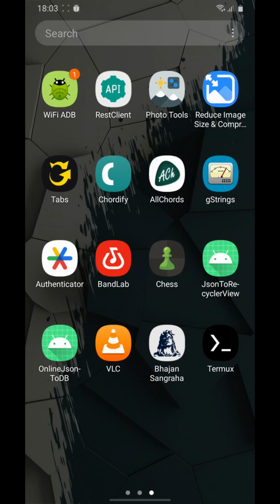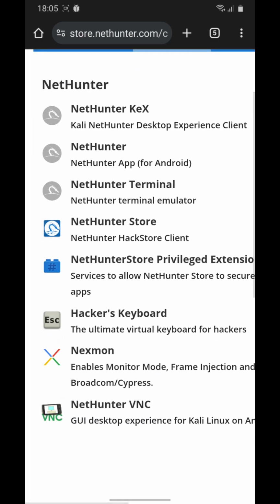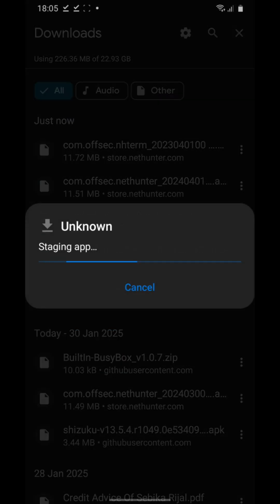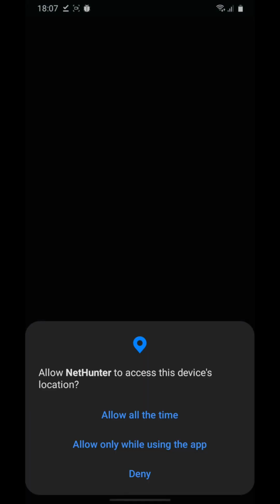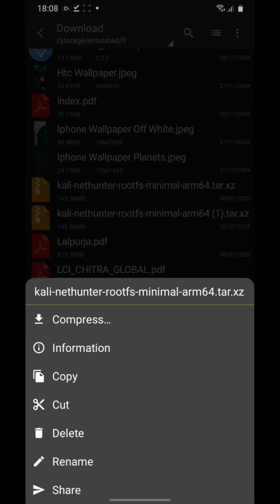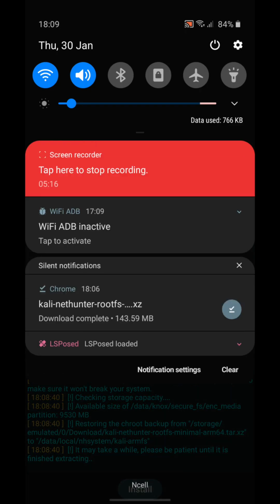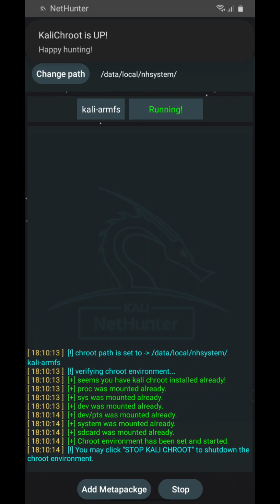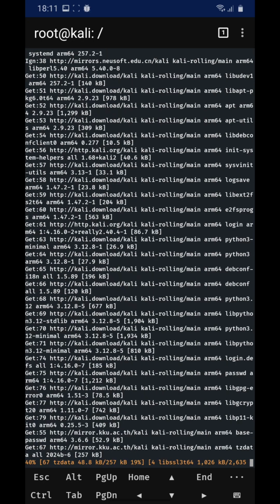Install Kali Root Nethunter on Android (Needs Root) (Chroot)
In this tutorial i have installed kali linux on android in chroot mode.